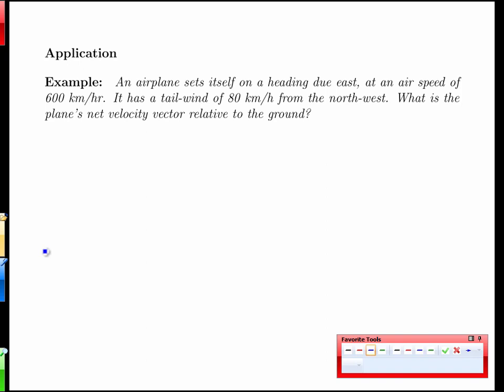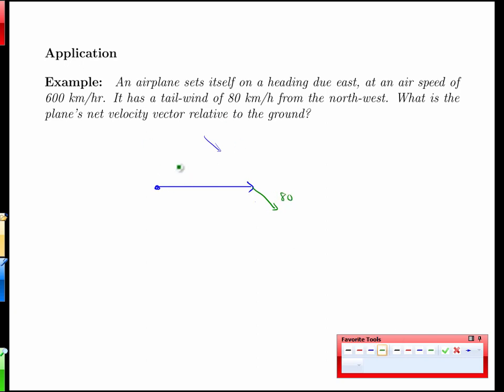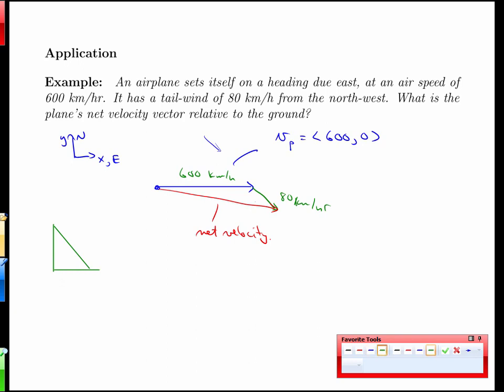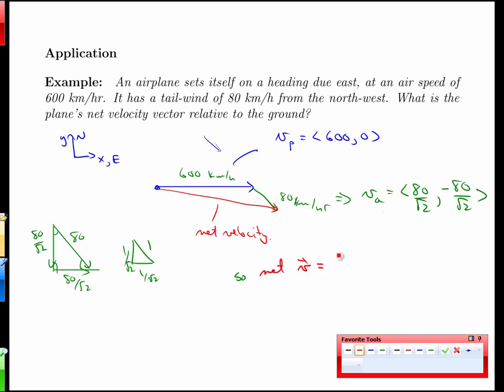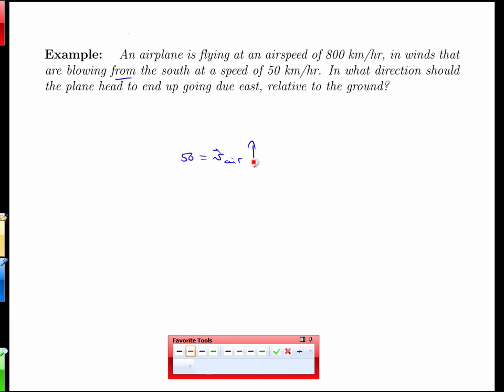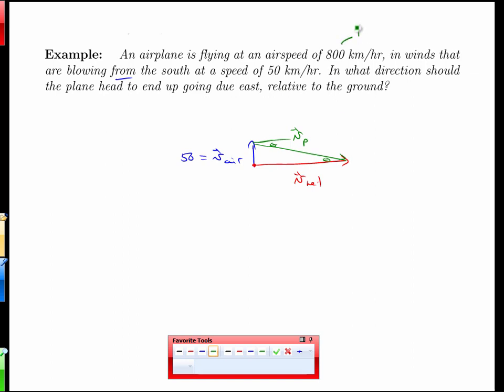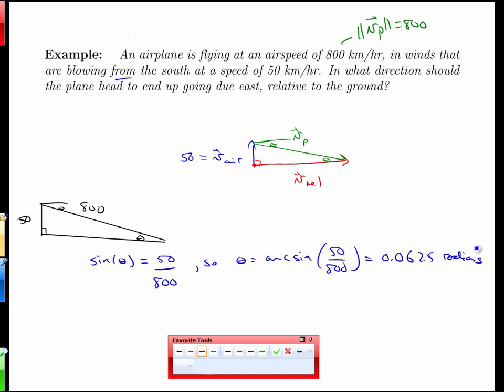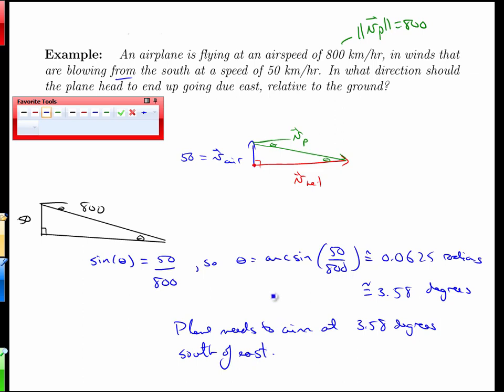Vectors 3-Components and Magnitudes-Applications